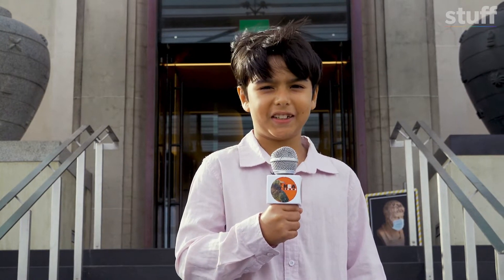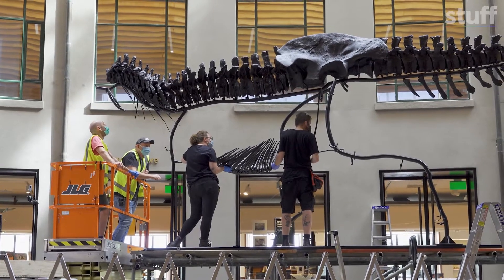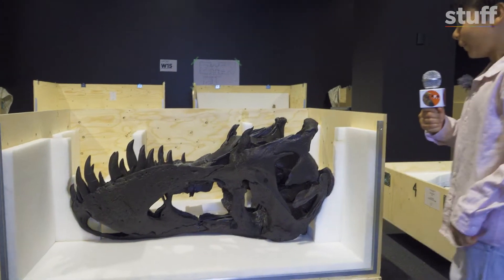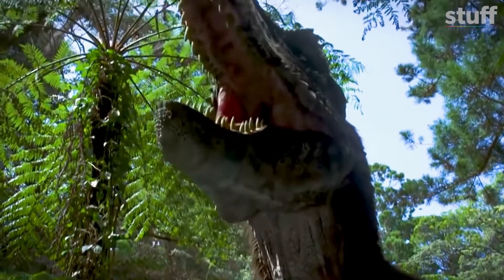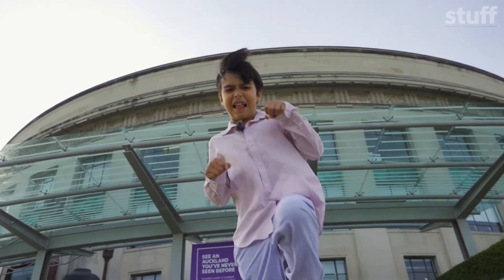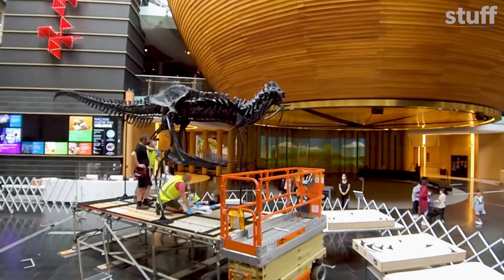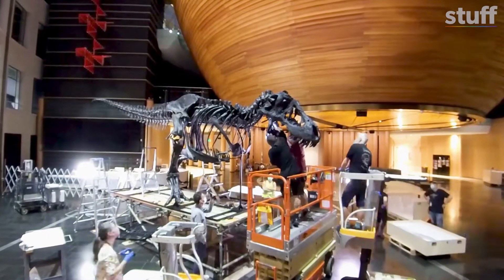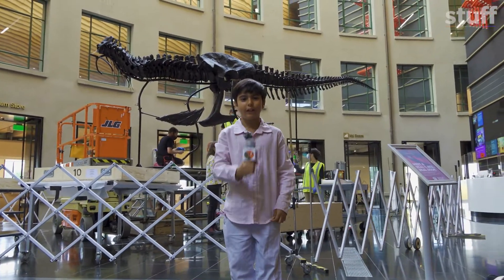The life and death of Peter the T Rex - Kea Kids News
For the first time ever, Kiwi kids can see a real T Rex skeleton in person.

Kea Kids News goes behind the scenes at Auckland Museum to see what it takes to put all those bones together – and finds out who tried to eat Peter the T Rex all those years ago.

Santiago Matias Acosta-Alvarado, 9, from St Michael's Catholic School takes a look, and chats to Matt Rayner, Curator of Land Vertebrates at Auckland Museum.